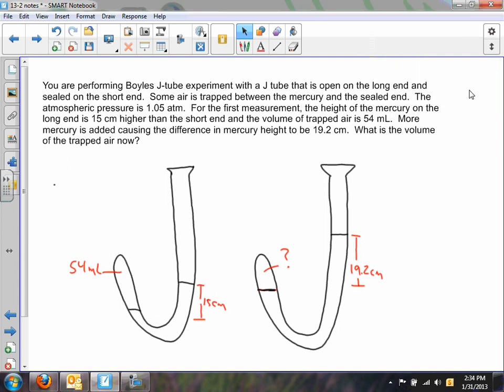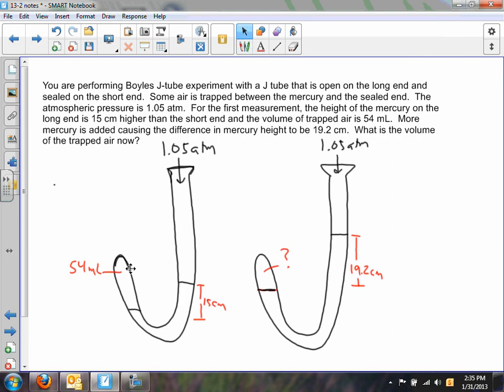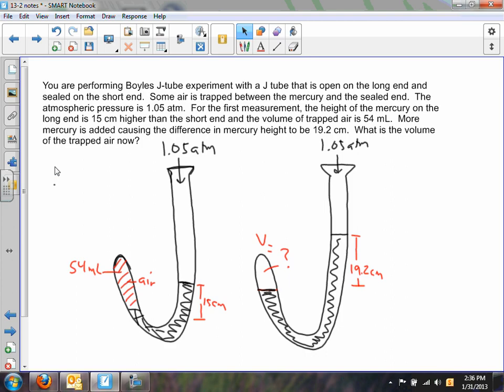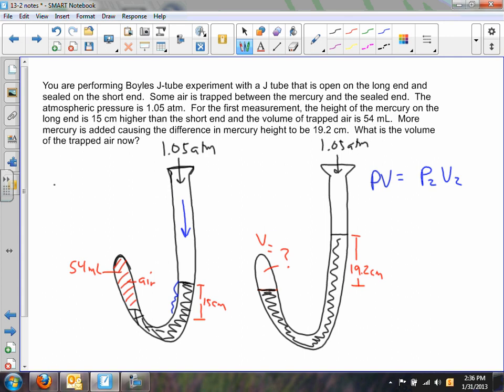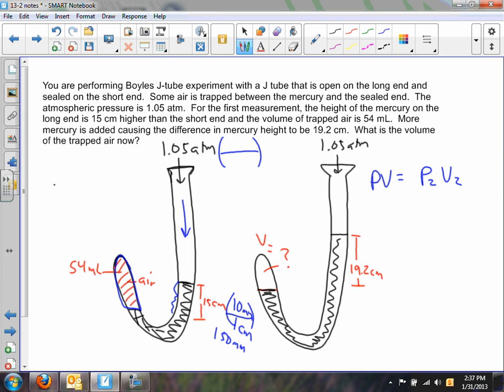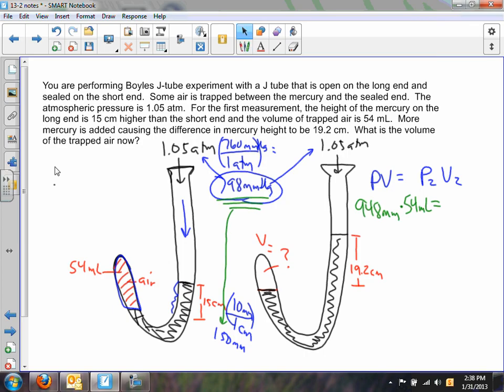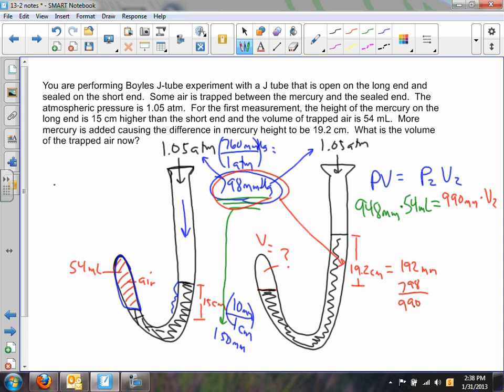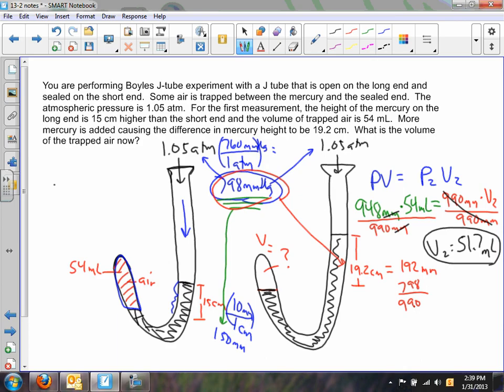13 2 boyles J tube experiment